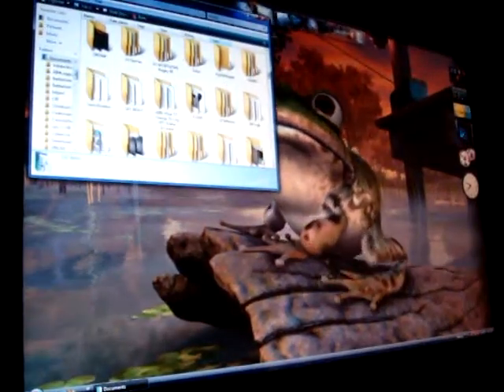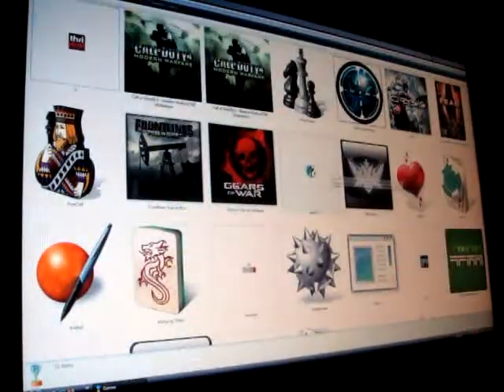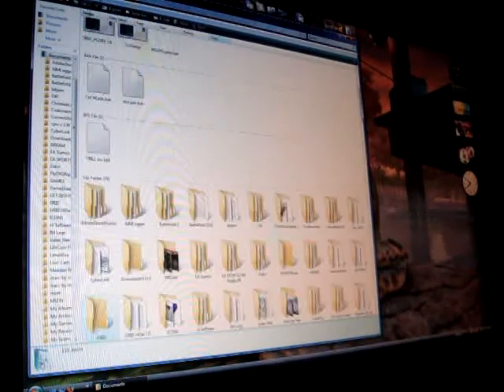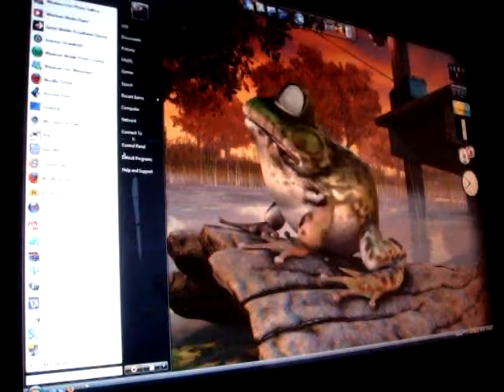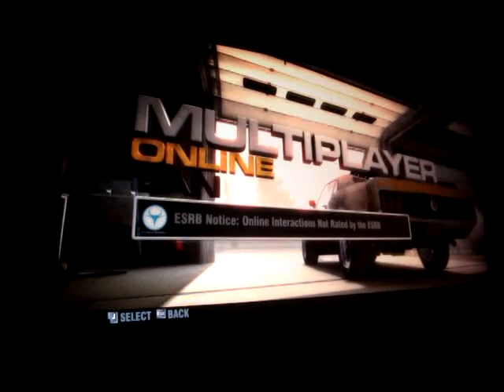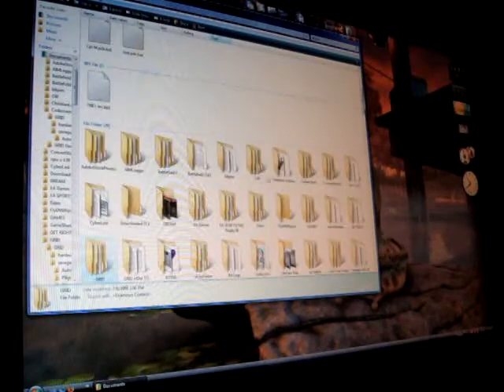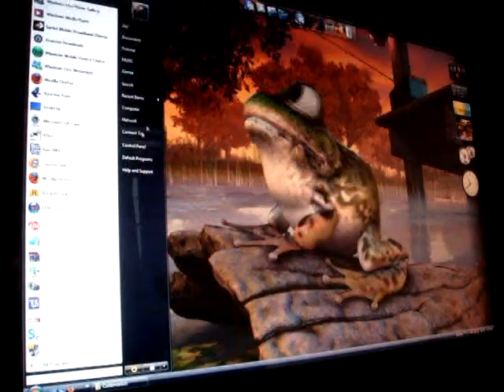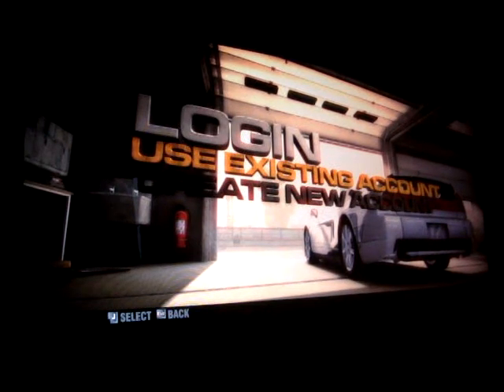FULL VID GRID HOw TO Change Or Log OFF GRID Online Account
HOw TO Change Or Log OFF Online Account

1.Go to My Documents Create A NEw Folder Called GRID
2.Go to My Documents\Codmasters
3.Copy The GRID Folder Into The NEw Grid Folder IN Documents.(Complet Folder)
4.Once You Copied It TO THe New Folder. Delete The GRID Folder in Documents\Codmasters
5.Start The Game Making Sure There is No GRID Folder in Documents\Codmasters
6.MAke a New Profile, Auto Save, Create a Online User Acount. Save Game Once More.
7.Exit Game.
8.Go to My Documents\Codmasters\Grid\savegame\autos ave0
9.Copy The File LKICVPKUMKO and replace it with the old LKICVPKUMKO IN the GRID FOlder You Created.
10.Delete The GRID Folder in Documents\Codmasters And Replace it With The GRID Folder You Created
11.Restart Game, Multiplayer IF done Corectly it should Ask to log in as Existing User or New user.
12.Once Loged in log out and save Game.

GriD= -TKO-WILL
XFIRE= BIGWILL1323704
AIM= BIGWILL1323704

ts18will

I Worked Very Hard Discovering This

Also Give Credit (Bigwil1323704)